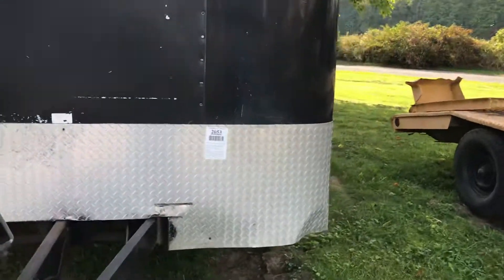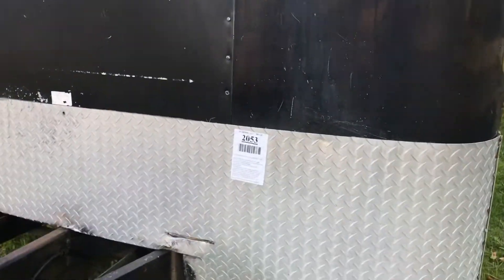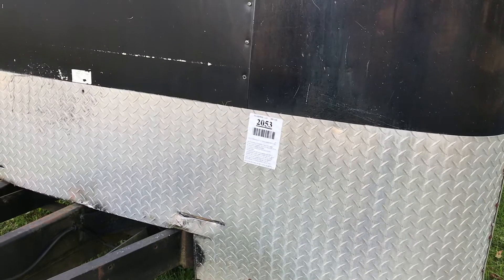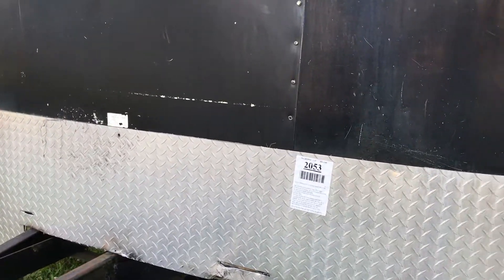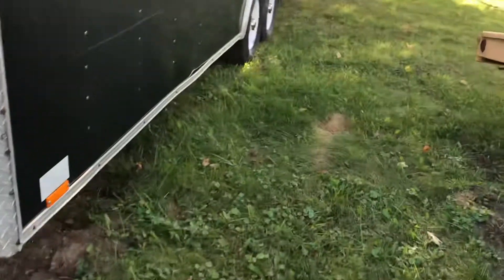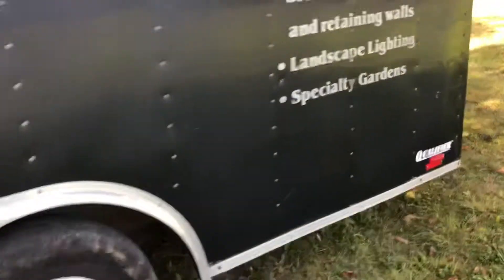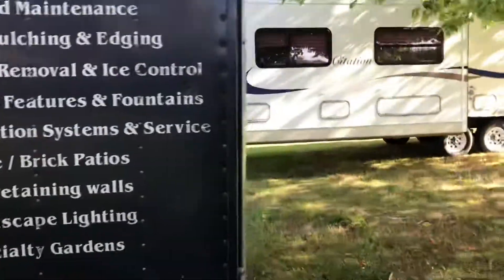Lot 2053 - 2002 cargo mate 20’ enclosed trailer